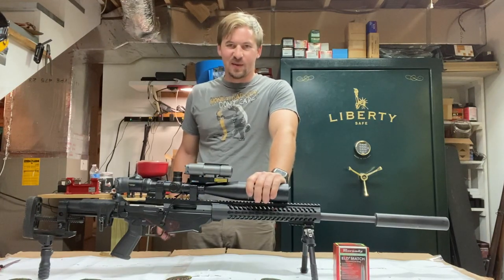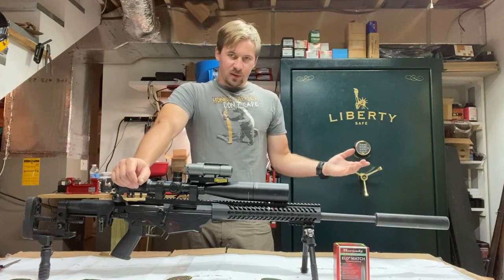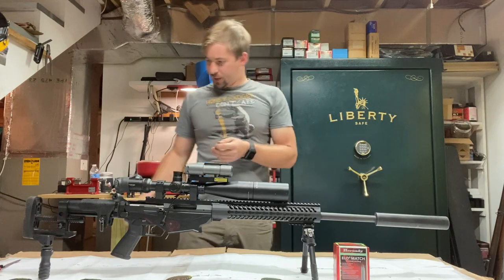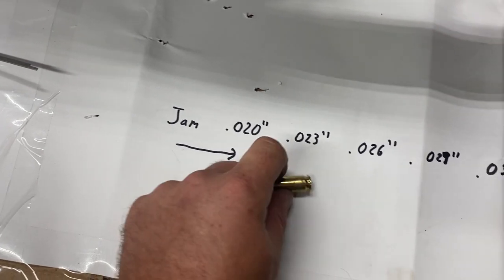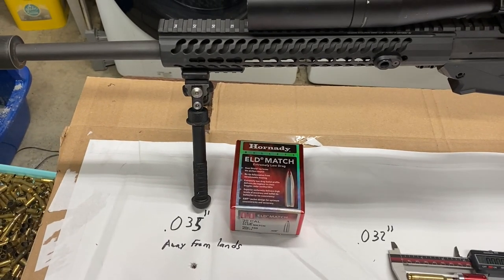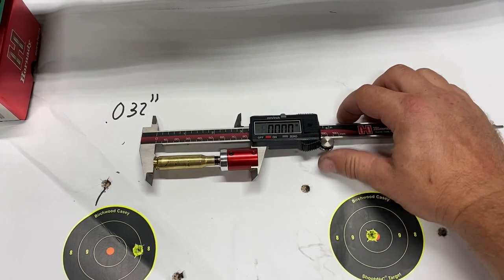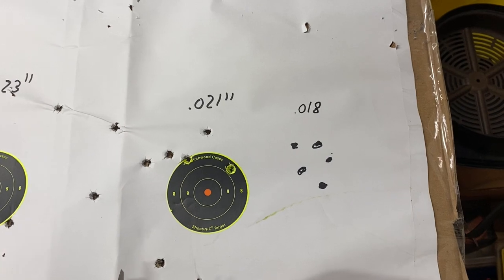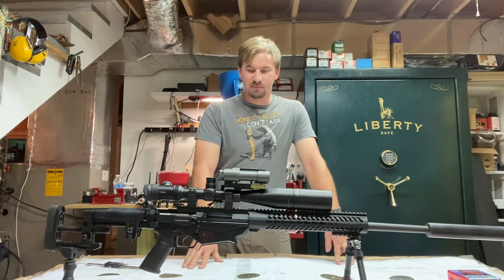My Response to Erik Cortina's "Chasing the lands is STUPID" Video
Erik Cortina recently uploaded an interesting video about "chasing the lands" in your rifle. I thought I would take his advice and put it to the test, the results were very interesting.